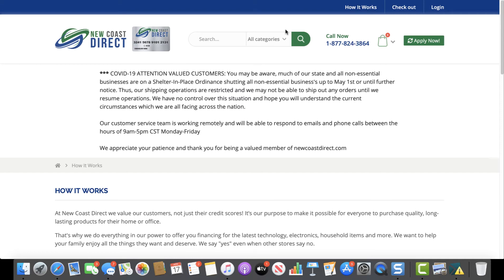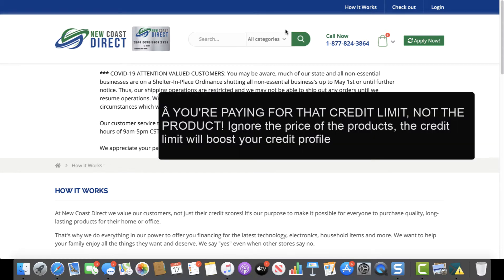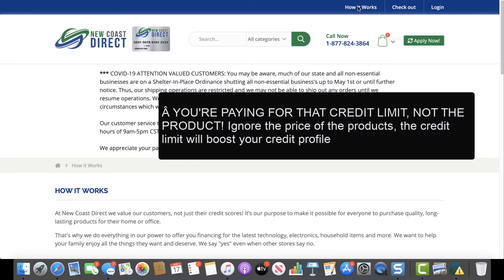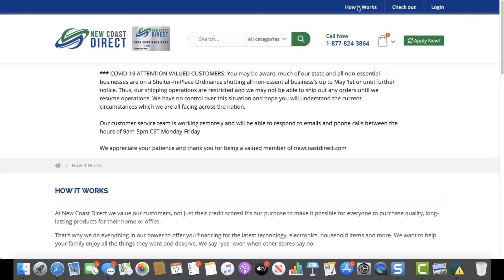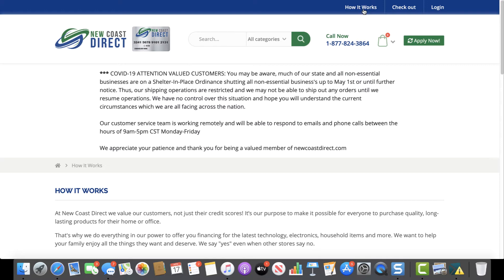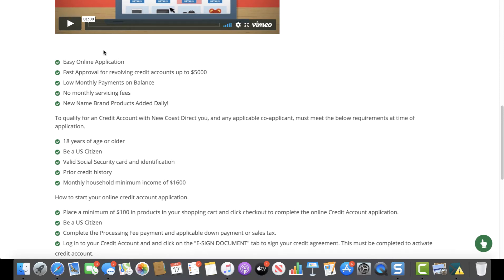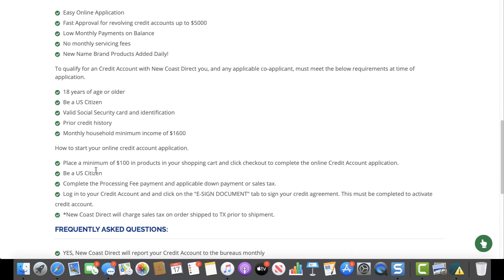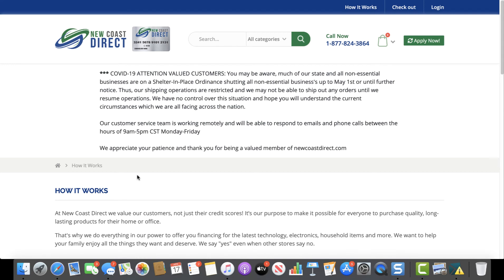How to Get 12,000 In Credit Lines with Bad Credit (Part 2)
💎 Grab a Copy of My New Book "Mitch Credit Secrets the underground playbook for growing your credit score(The Right Way)" 💎

2. 💳Mastering the Credit World Courses

For those who are interested in Educating your self on the subject of Credit & Credit Repair I encourage you to join Our Free "Credit Advise" Facebook Group

If you have any suggestions for future videos such as Credit, Credit Repair, Finance Entrepreneurship. Please let me know.

any questions message me as on the Facebook group as I would love to be a part of your
Credit success